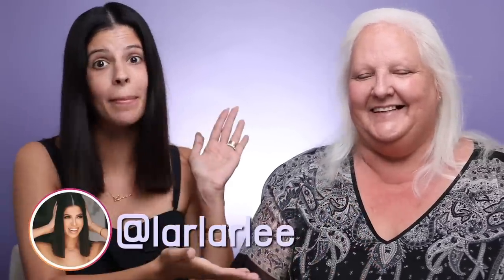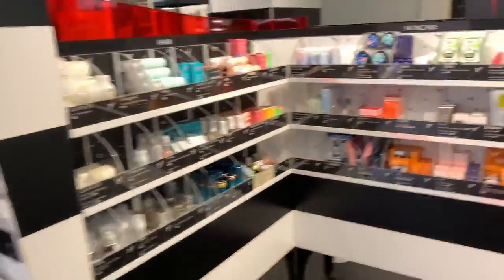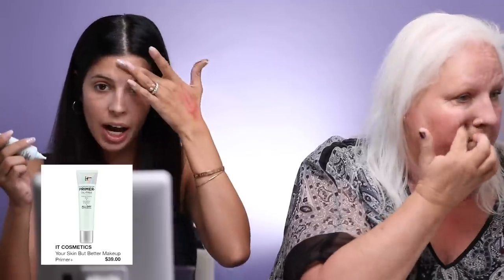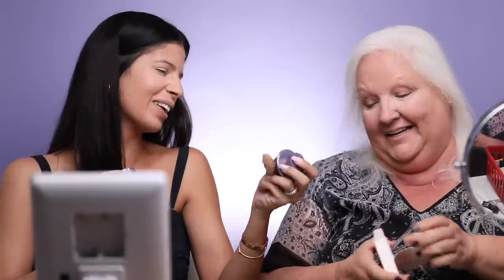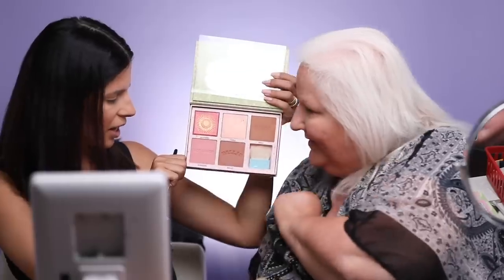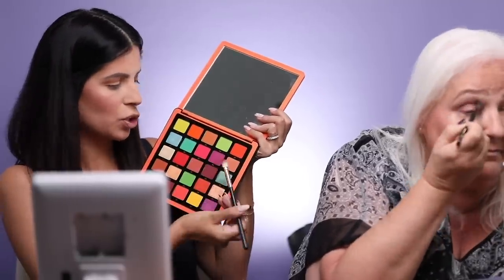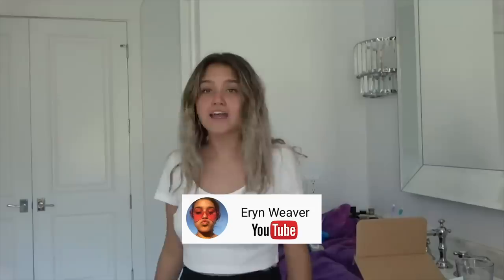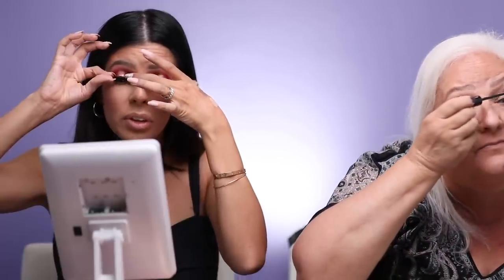TAKING MY MOM ON A NO BUDGET SEPHORA SHOPPING SPREE... Spoiling my mom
Hey Larlees, todays video is me and mom time! I took my mom on a Sephora Shopping Spree and let her pick out whatever she wants! I love my mom so much she deserves the world anddd a whole lot of makeup. xo -Laura

Too faced peach perfect foundation
Kevyn Aucoin Foundation Balm
Hourglass ambient light palette
UB ultimate brush off
Stila Stay All Day Waterproof Liquid Eye Liner - Micro Tip
Kevyn Aucoin - Emphasize Eye Design Palette
Huda Beauty life liner
Norvia Palette
Norvina Palette Vol3
Benefit Cheekleader palette
Jouer rose gold palette * use code: LAURALEE
It cosmetics superhero mascara
YSL 83 lipstick
Cover FX hydrating mist
SKIN CARE & HAIR
Sol De Janeiro Brazilian Bum Bum cream
Tatcha - The Deep Cleanse Exfoliating Cleanser
Kate Somerville wrinkle warrior
Glow Recipe - Watermelon Pink Juice Oil-Free Moisturizer

* POSTMATES!